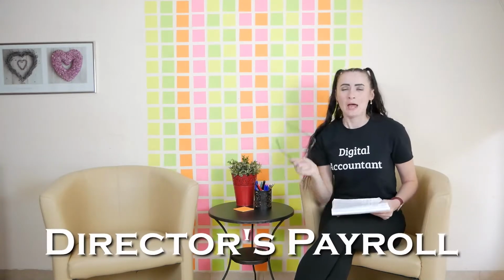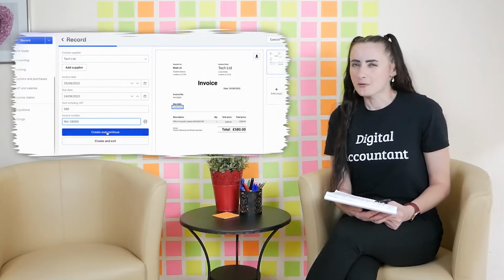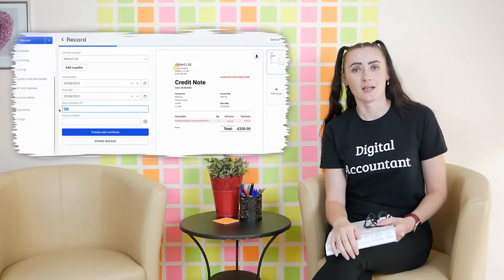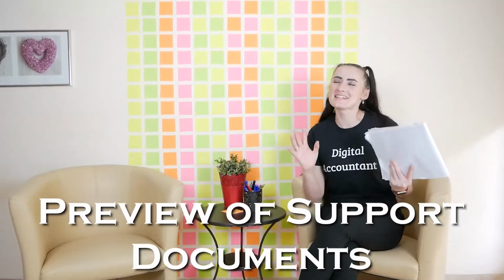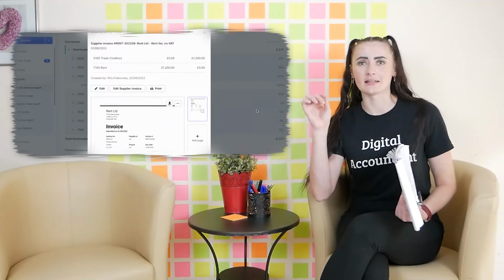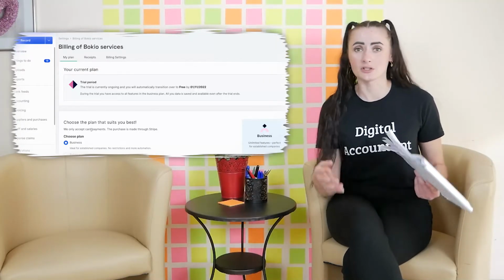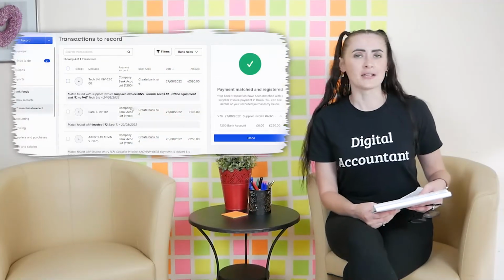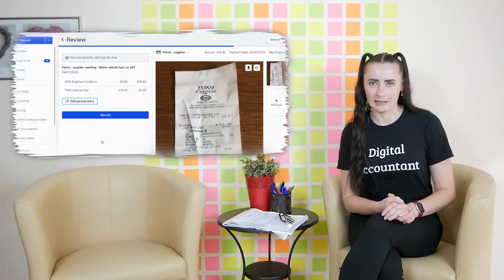Bokio Review - It's FREE if you Understand Accounting?!? 😱🎯💸